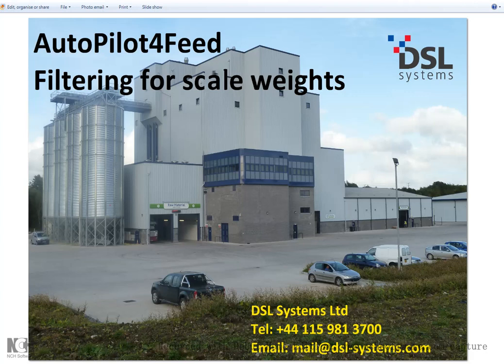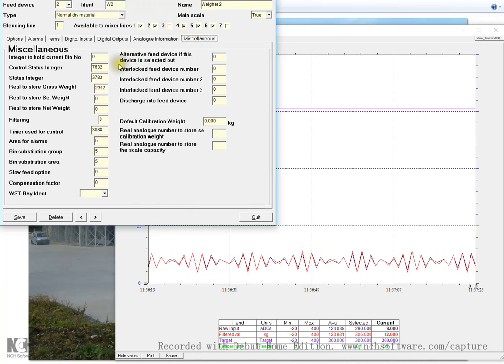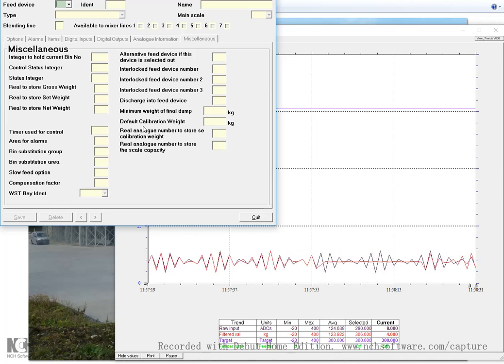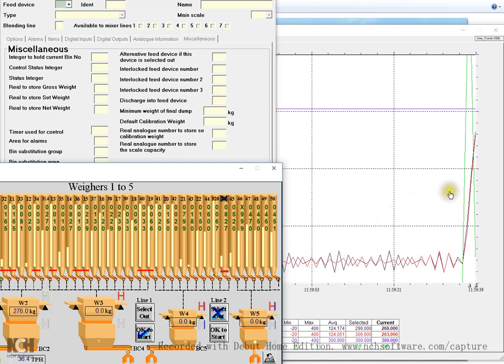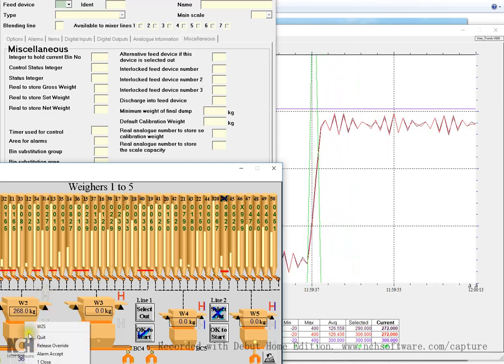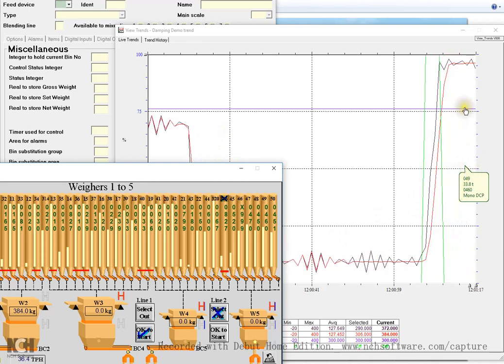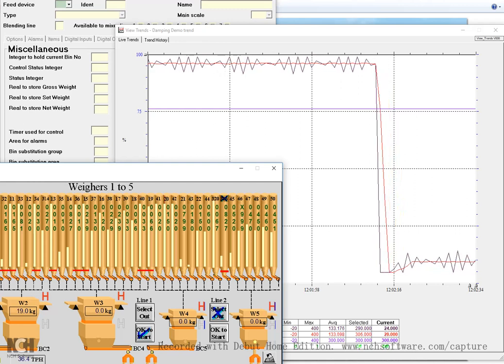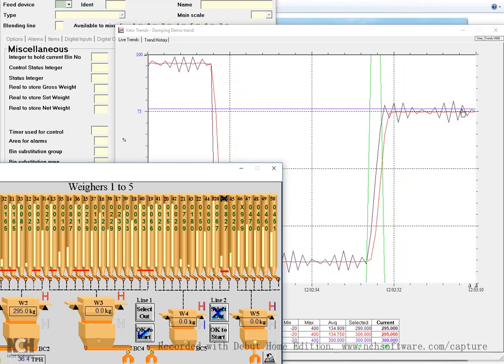AutoPilot4Feed Filtering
A practical tutorial in using filtering (also called damping, averaging, smoothing) on scale weights and the effect on in-flight compensation.